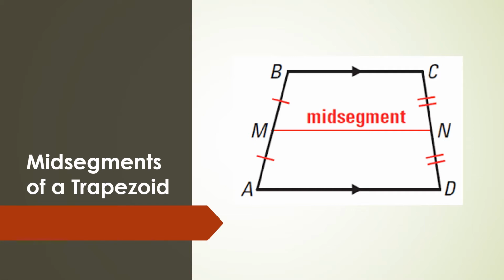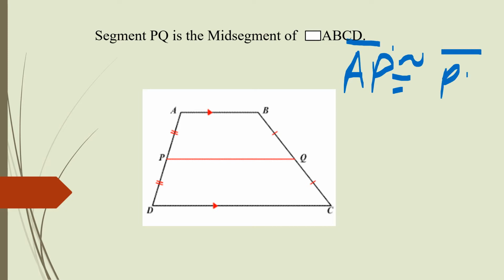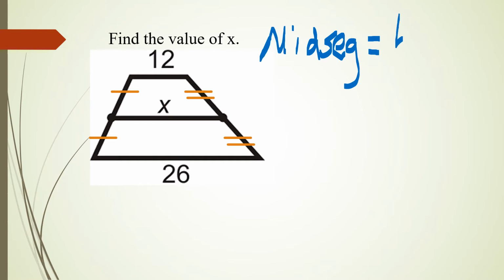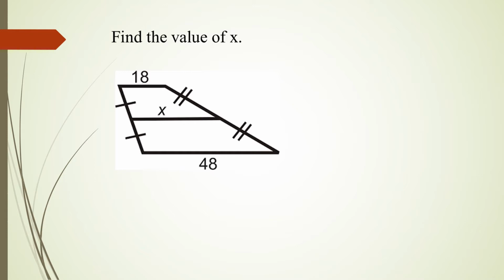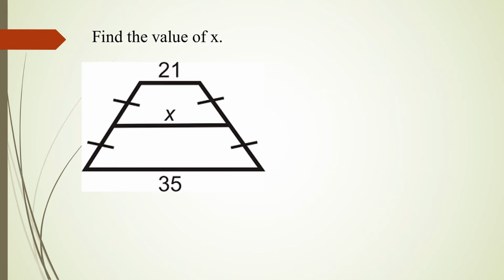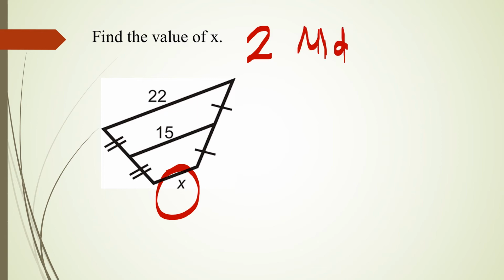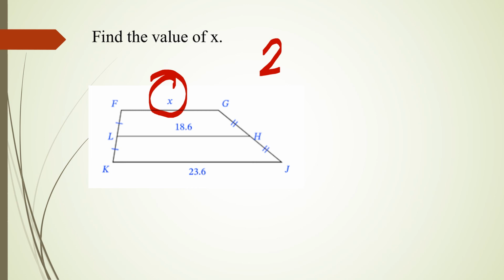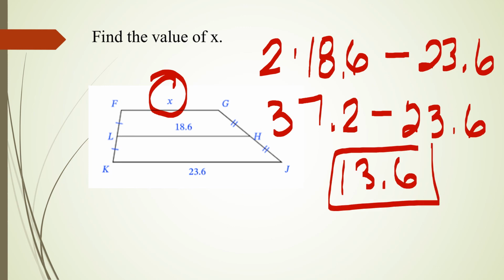Midsegment of Trapezoids